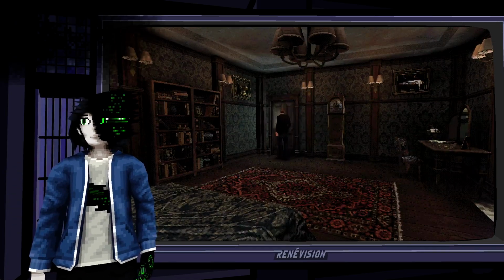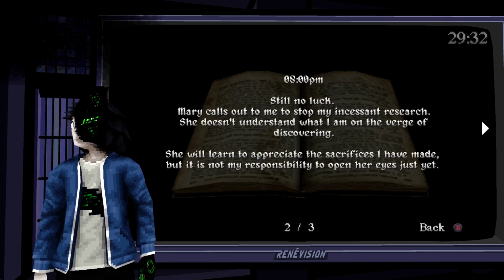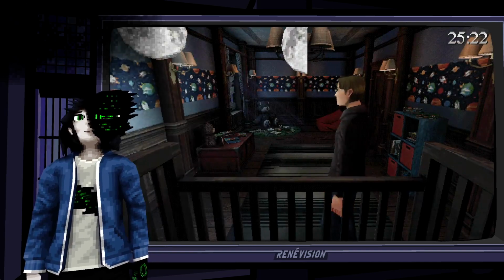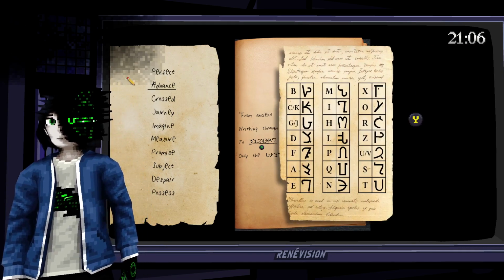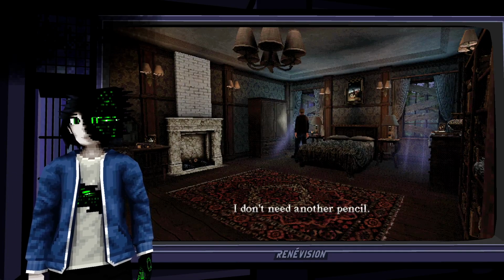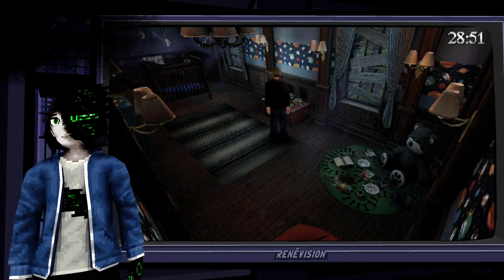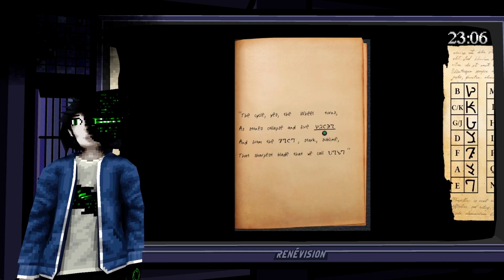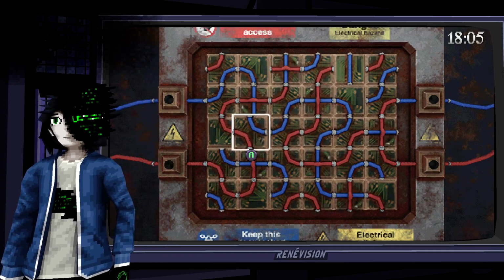René plays The Lunar Effect (demo)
Short and sweet!